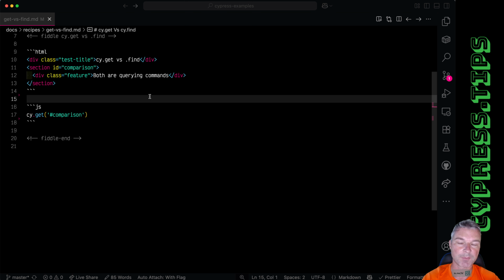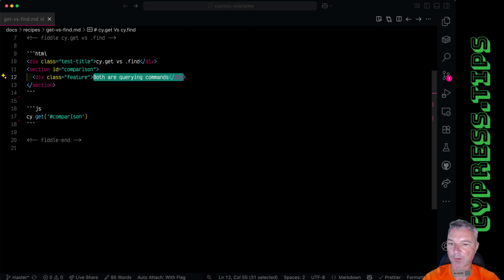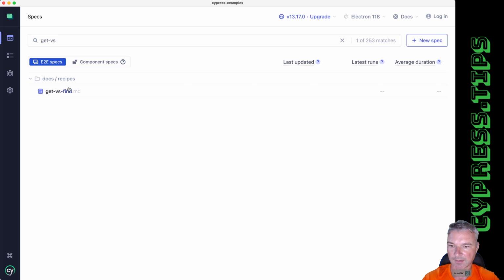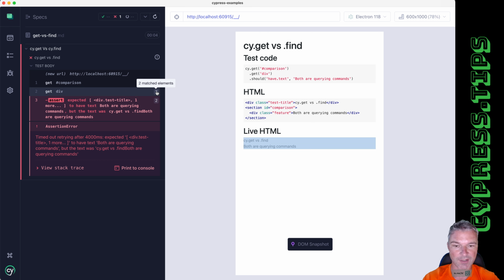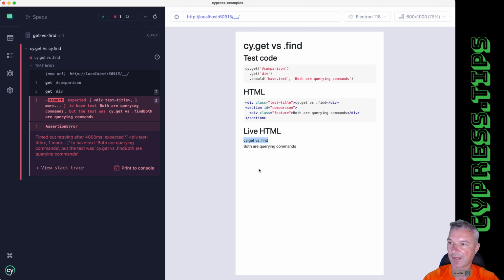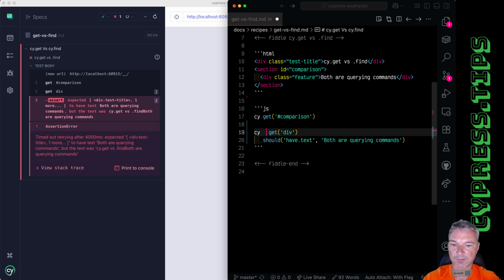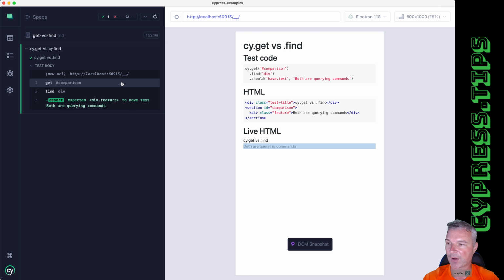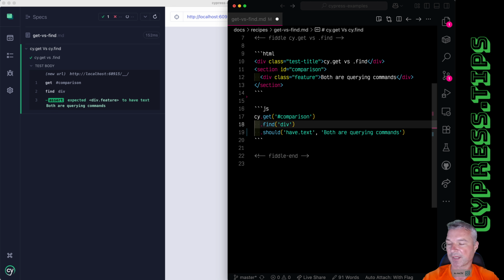The Difference Between cy.get And cy.find Commands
People often use "cy.get" command inside a longer chain of Cypress command - but they meant to use the cy.find command.
- cy.get is the top-level parent command which starts to search _again_ from the top of the document
- cy.find is the child command that searches only inside the current subject